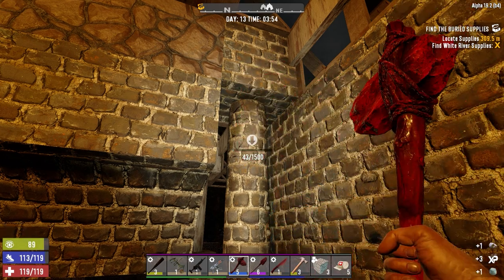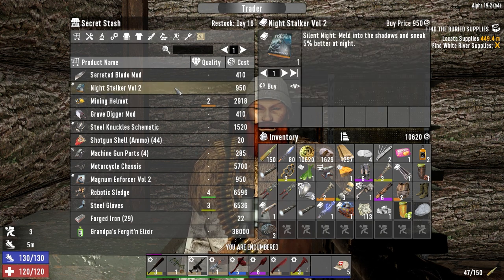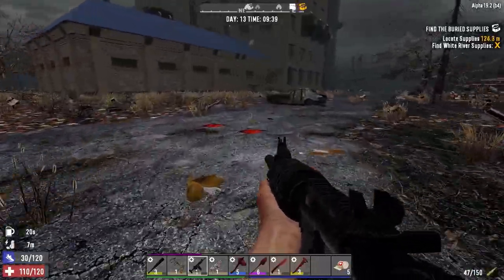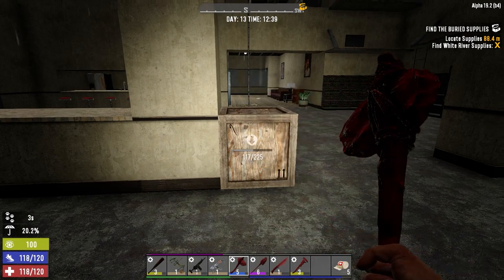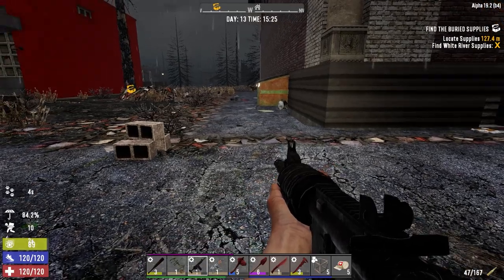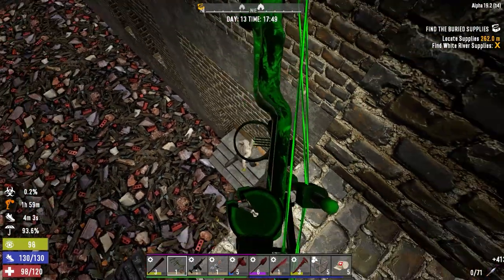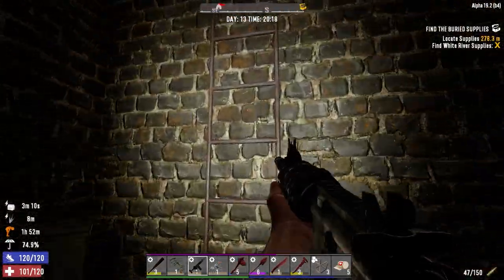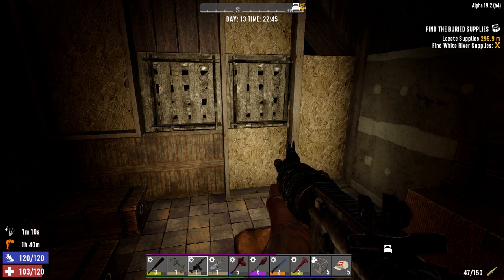7 Days to Die - A19 - Blasted Oasis Ep13